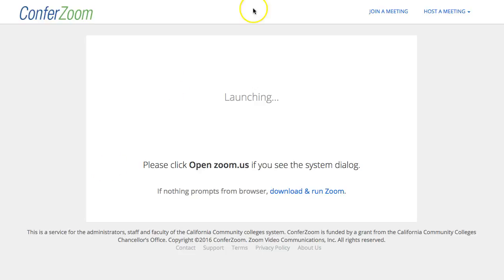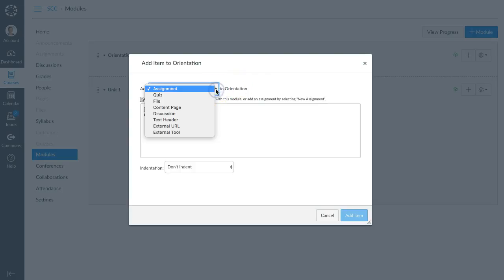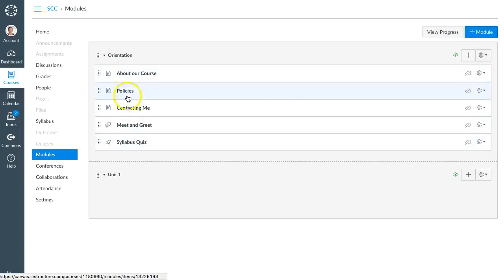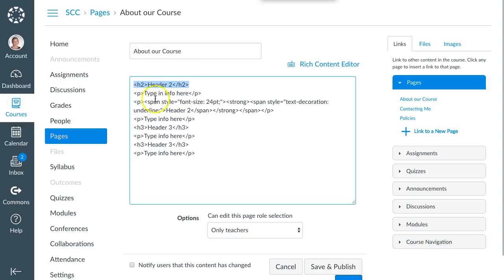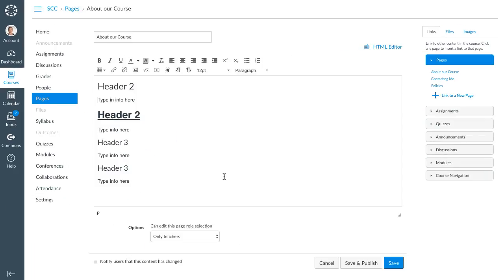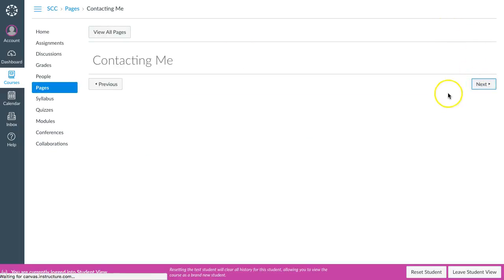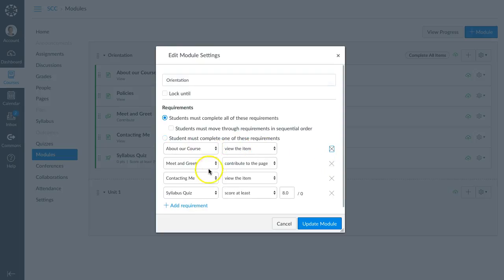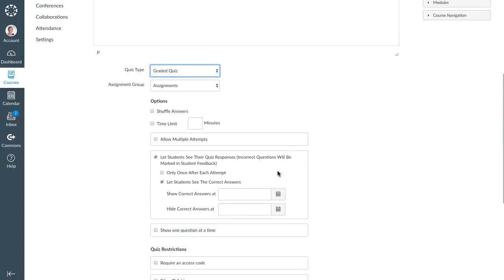Modules and Pages